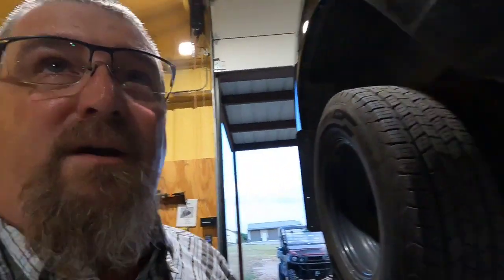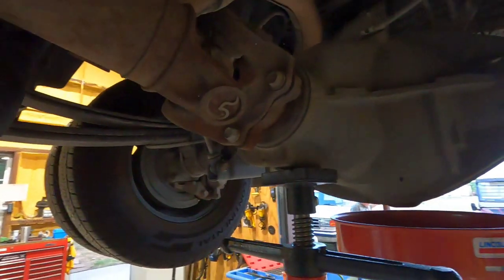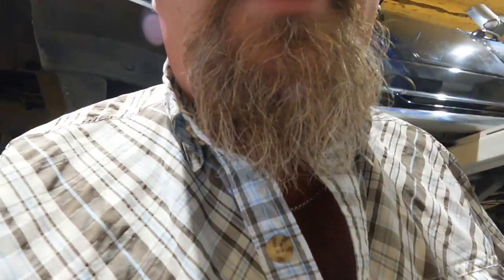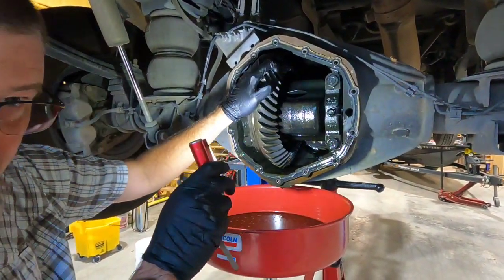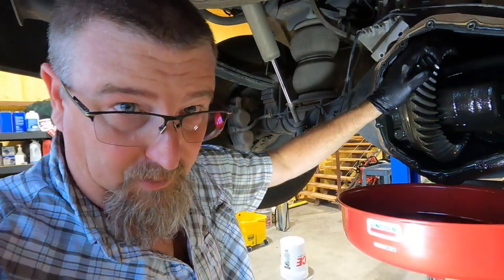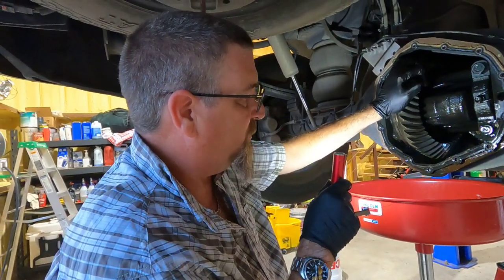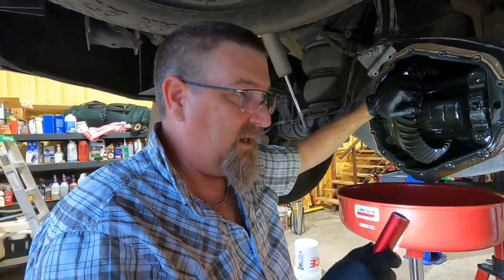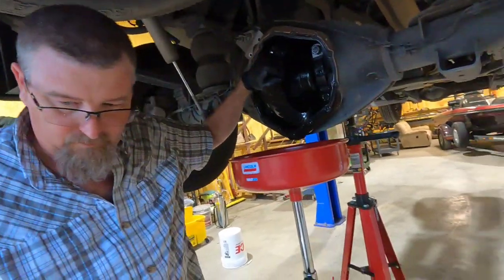Ram 3500, rear end clunk. The reason why!